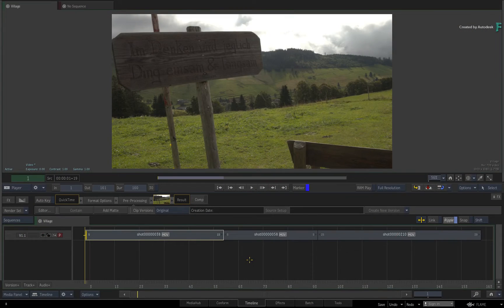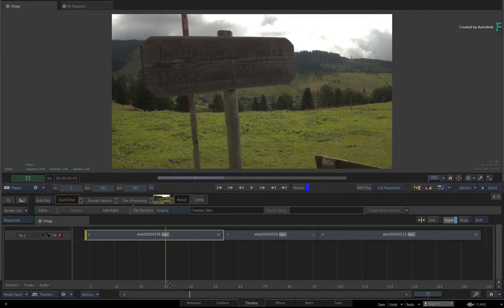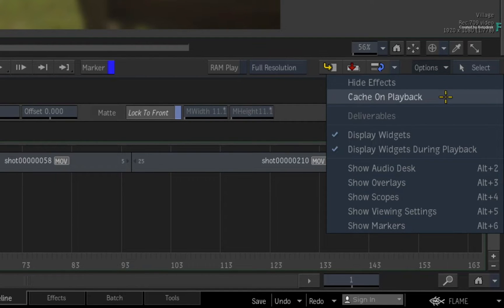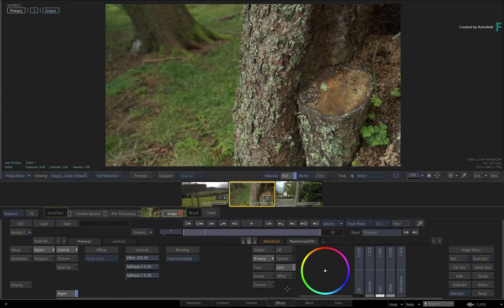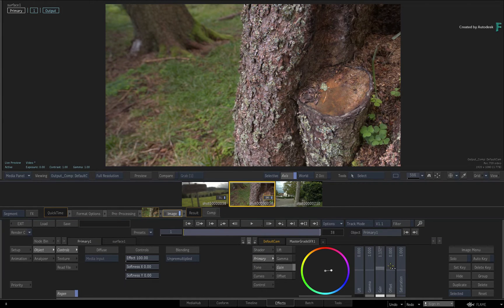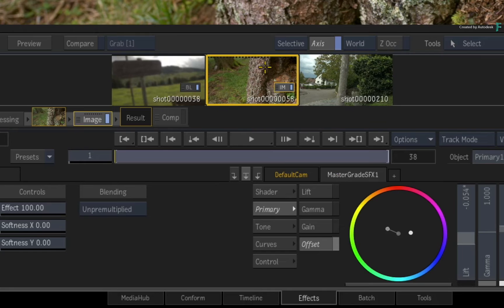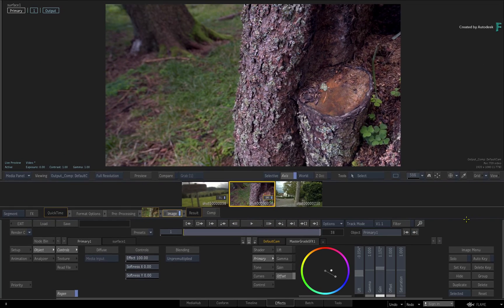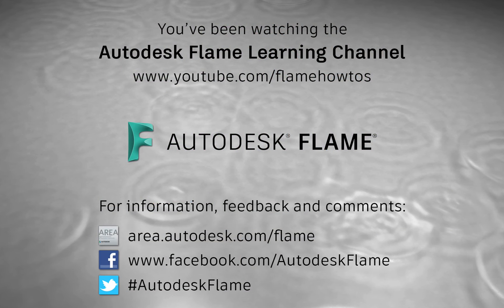Effects Environment - Part 16 - Cache on Playback - Flame 2020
Level: Beginner

In part 16 of the Effects Environment Series, you’ll learn about the new “Cache on Playback” functionality as well as the render indications which are now available in the Effects Environment with Flame 2020.

So you’re now able to see the render state of each segment without having to switch to the timeline view and you can also interactively cache your renders as you work within this environment.